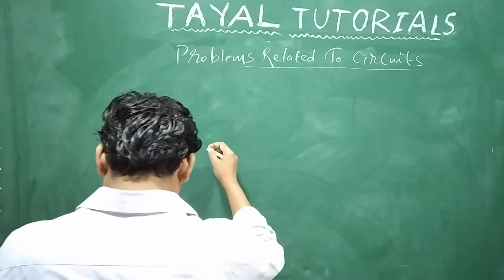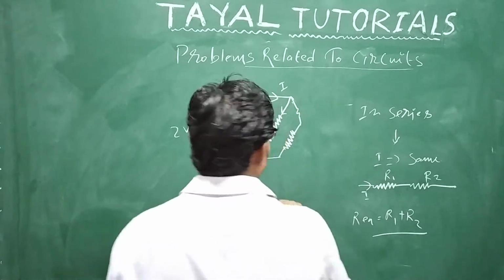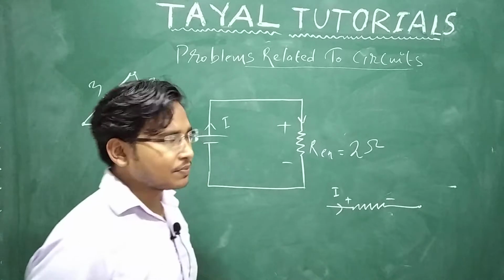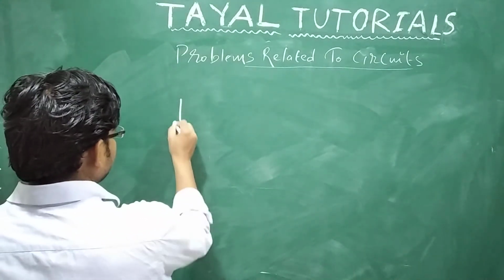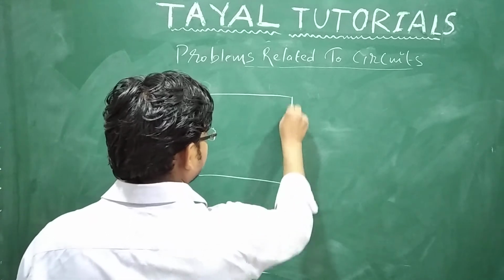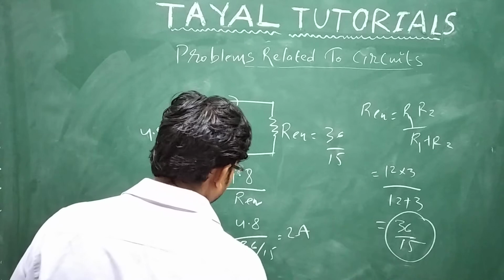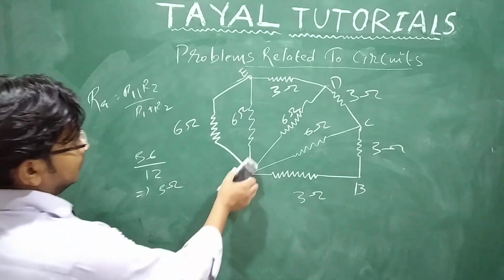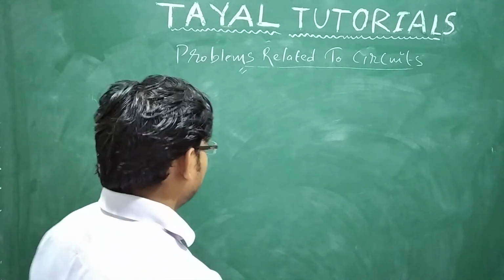Current Electricity Part 1a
Problems
Series
Parallel
Connection
NEET
JEE
Best Video